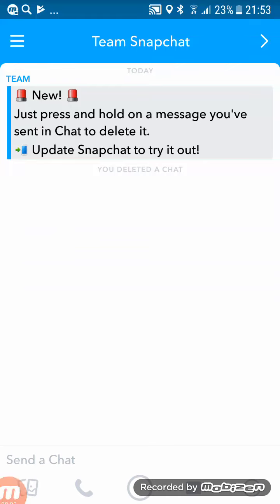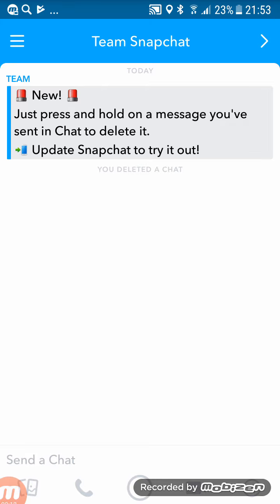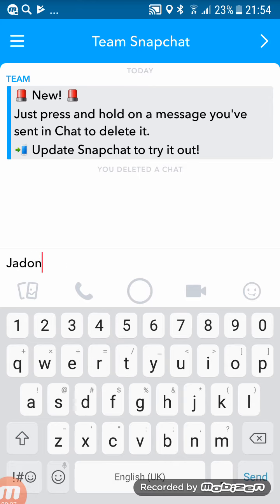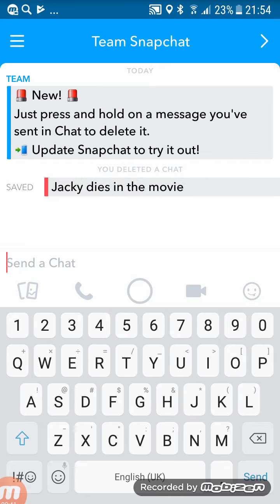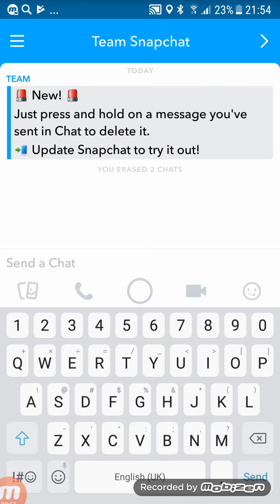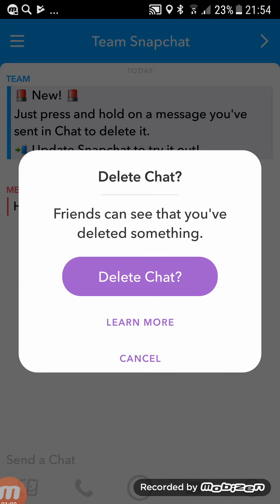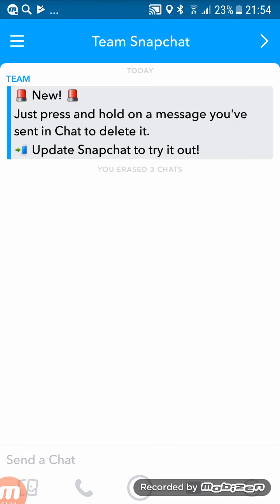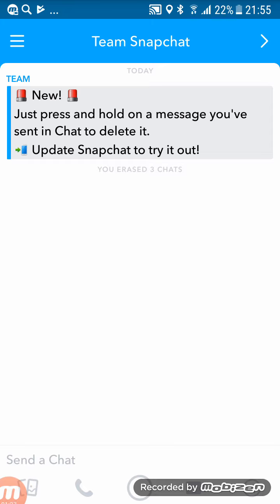HOW To Delete Messages On Snapchat! WORKING January 2019 (DELETE UNWANTED SNAPCHATS)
HOW To Delete Messages On Snapchat! WORKING 2018 (DELETE UNWANTED SNAPCHATS)

Like - Lets SMASH 15 Likes!